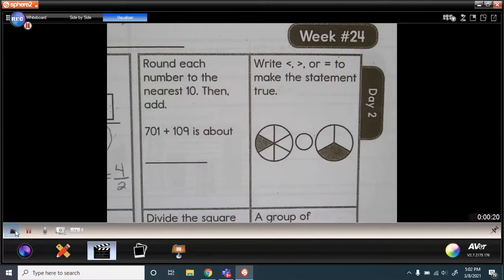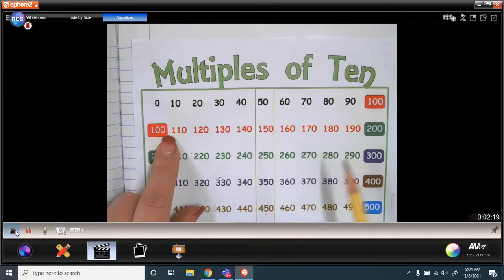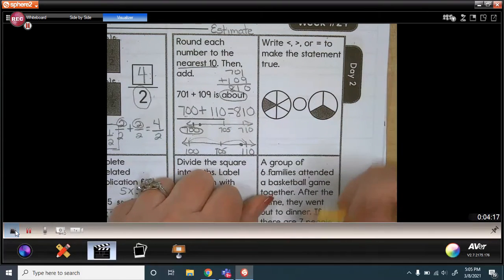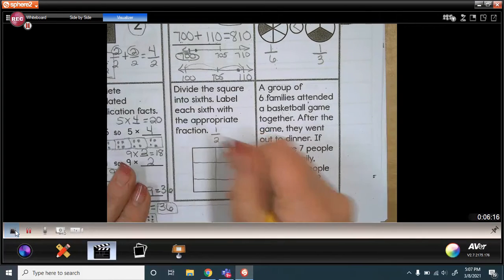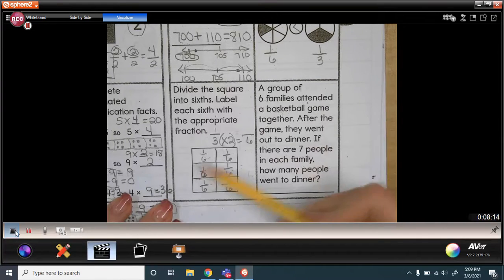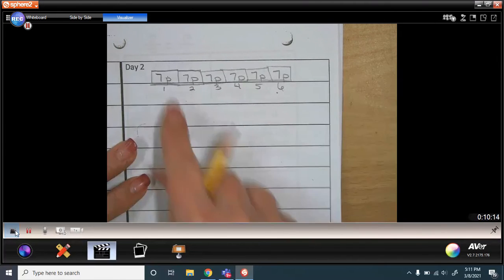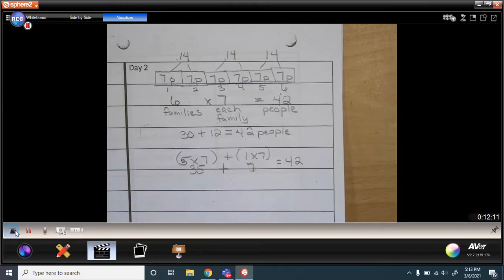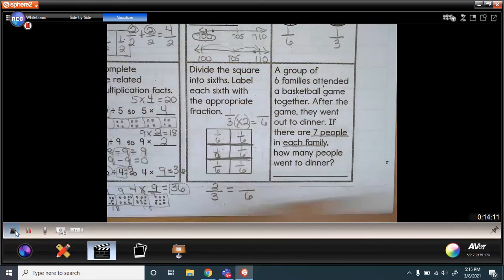DMA Week 24 Day 2